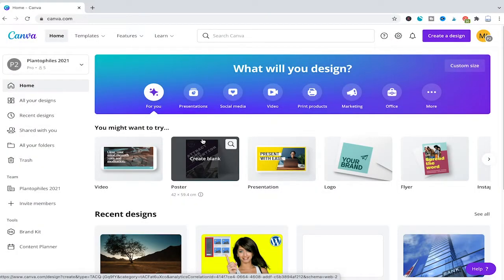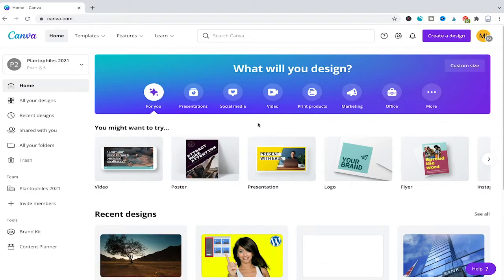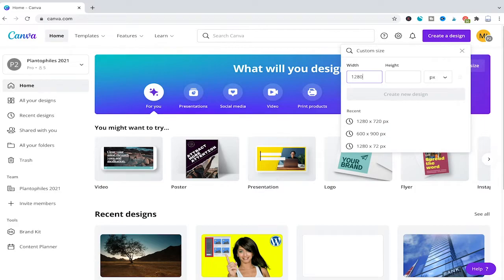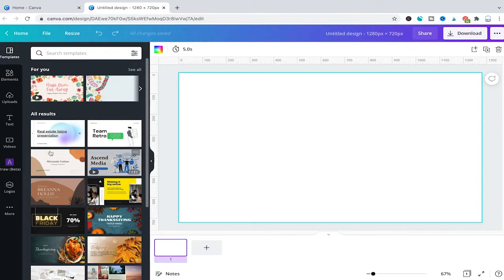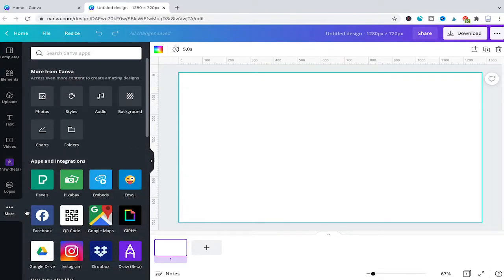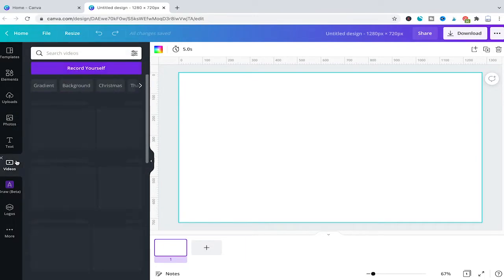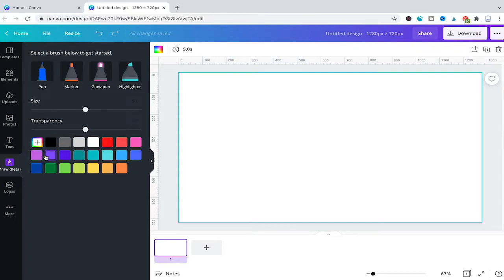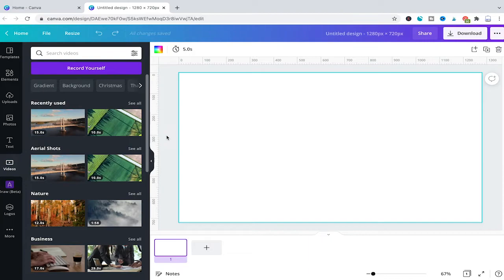How to Restore Missing Canva Tabs (Photo Tab/Video Tab, etc.)